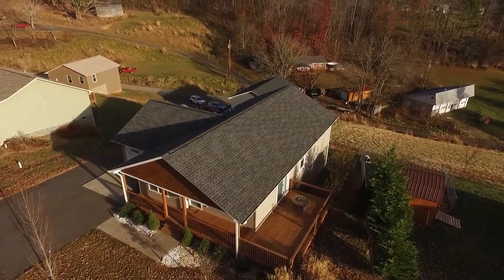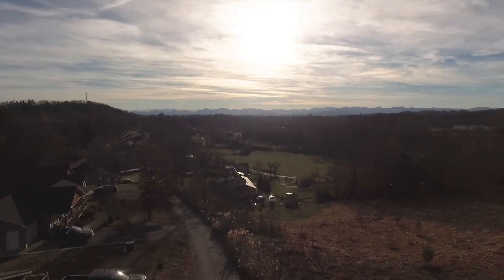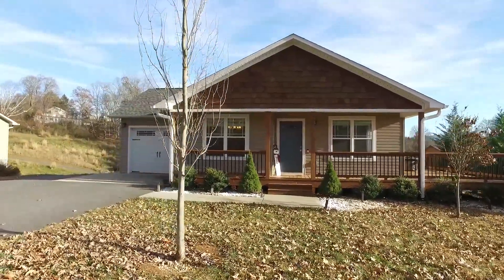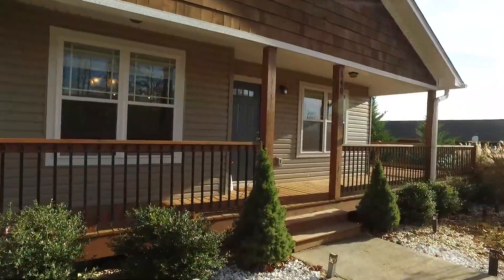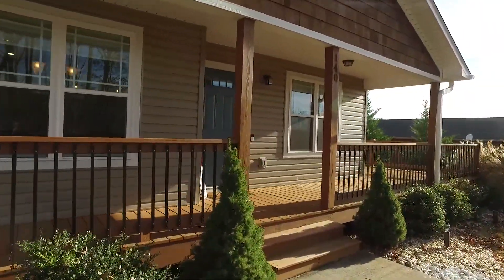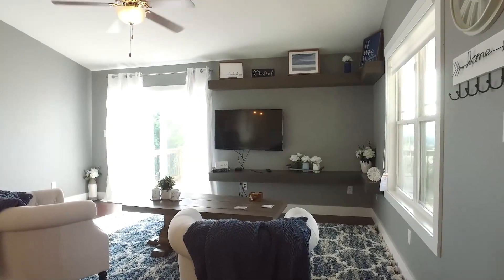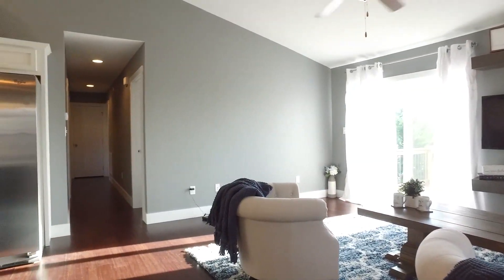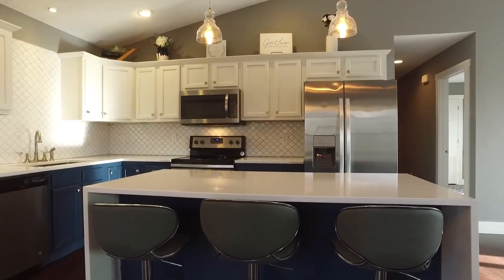140 High Meadow Road, Mars Hill, NC 28754-Video Walkthrough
Enjoy easy one level living with stunning upgrades that fill this "like new" home. Nestled in a quaint community, less than 1 mile from DT Mars Hill, restaurants, the University & more. 10 mins to Weaverville & just 20 mins to Asheville. Location doesn't get much better than this. Soak up breathtaking mountain views from the wrap-around front and side porch & from inside too where they fill several windows. Craftsmanship & quality are highlighted throughout this beautiful home. Notable features include, vaulted ceilings w/a spacious open floor plan. Impressive kitchen w/a custom tiled backsplash, breakfast bar/island & stainless appliances. Oversized primary bedroom w/a luxurious bath that boasts dual sinks, custom tiled floors and a gorgeous tiled walk-in shower. Custom built-ins throughout. 1 car garage, beautiful landscaping, fruit trees & so much more! Buyer(s) &/or their agent are responsible for researching & confirming the accuracy of any information provided in this listing. $350,000| MLS# 3808268